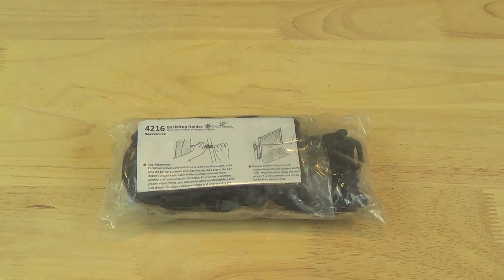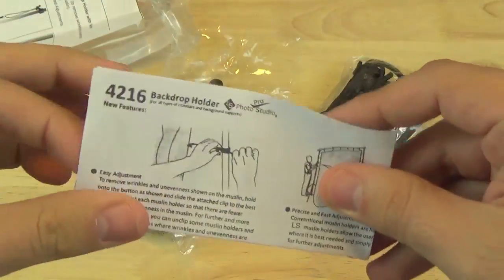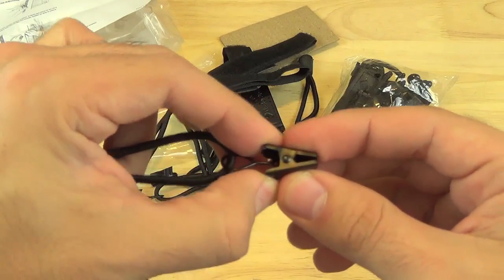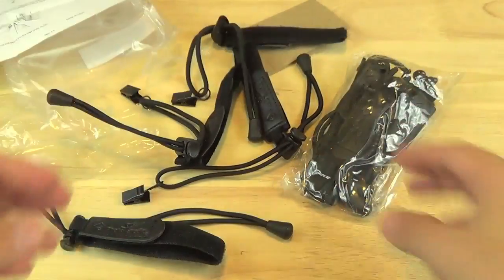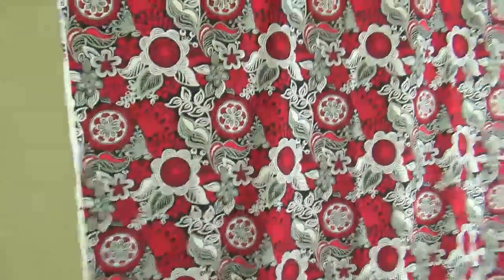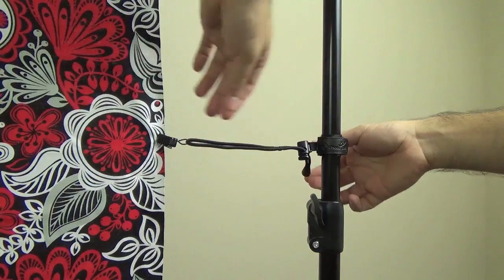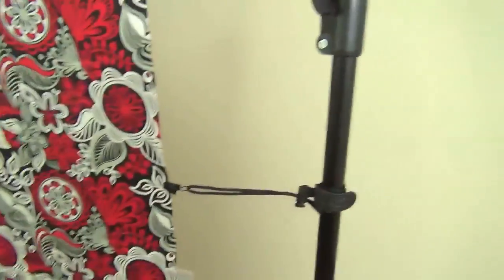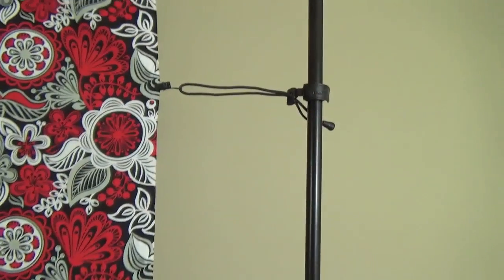LimoStudio Backdrop Holders - Unboxing and Review